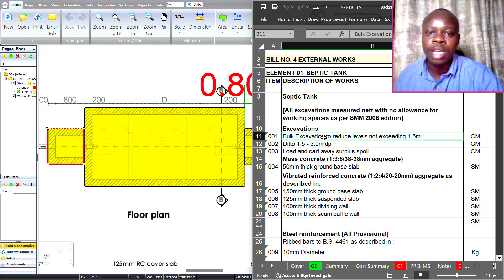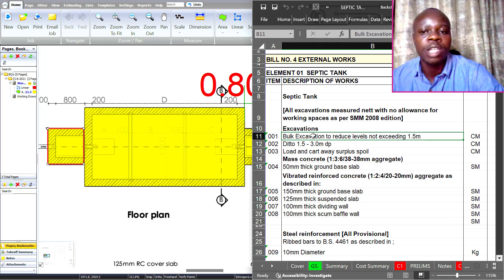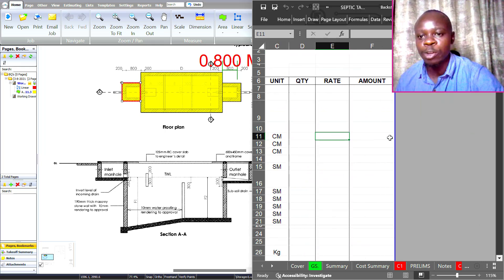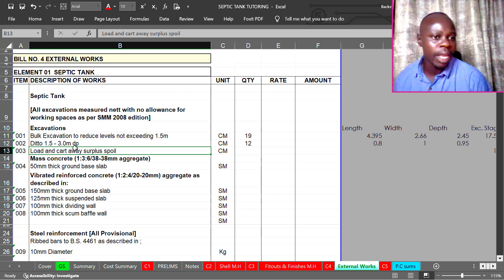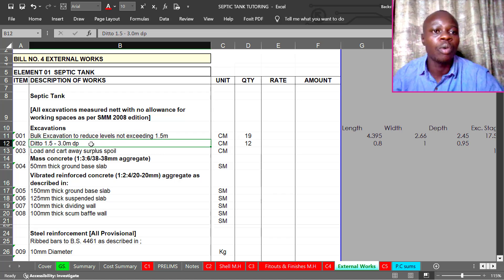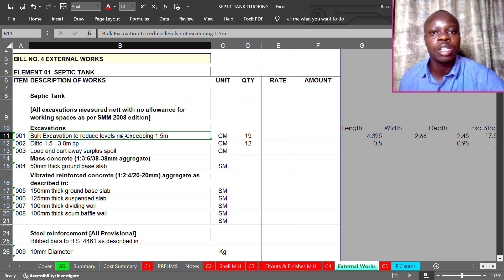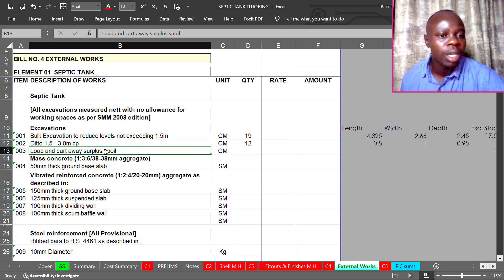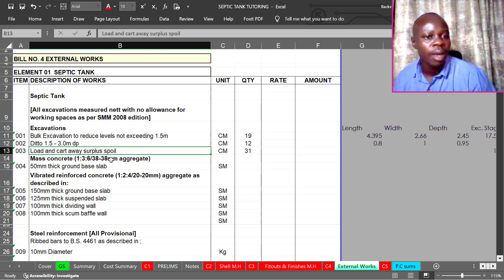TAKING OFF EARTHWORKS FOR SEPTIC TANK | Estimation for Underground Septic Tank | Bill of Quantities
This quantity surveying tutorials explains the steps of mastering the taking off list/trade order adopted by Quantity Surveyors during quantity surveying for various building measurement sections including the substructure and superstructure works. The construction measurement for substructure done on a Traditional Dimension paper to work out boq explained!

Knowledge shared is knowledge gained. Thank you very much!